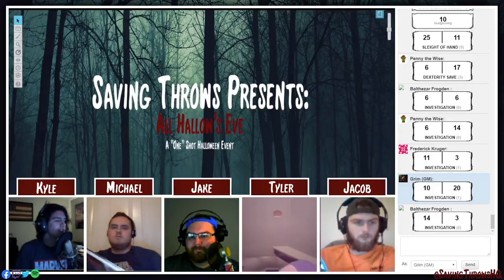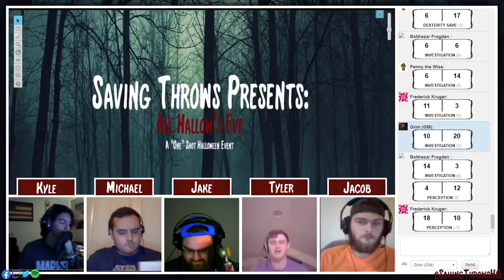Saving Throws: All Hallow's Eve Episode 3.2 "Apastatauk's End?"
Welcome Adventurers!

This is Saving Throws spooktacular Halloween one shot series!  Join us on this 3 part journey as we learn about hideous monsters that are plaguing the lands of Hallow, Gloom, and Eerie.  What is causing mass fear in these towns, and who is in charge of it all?  An all original story from the minds of Saving Throws: All Hallow's Eve.